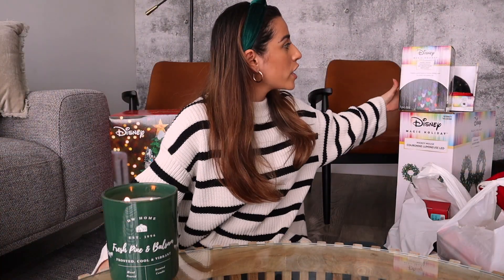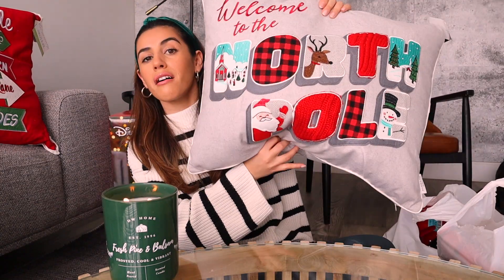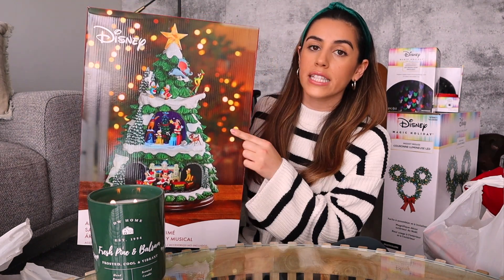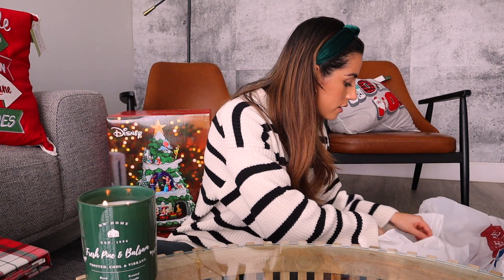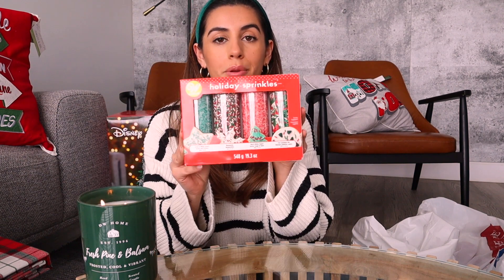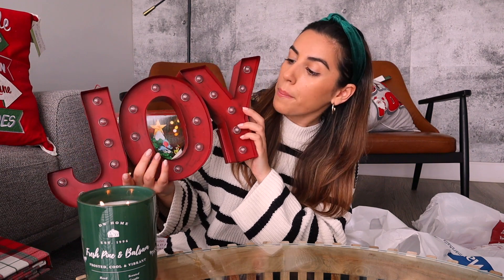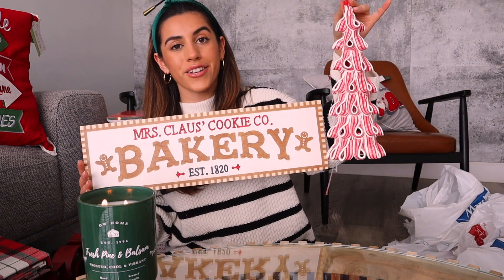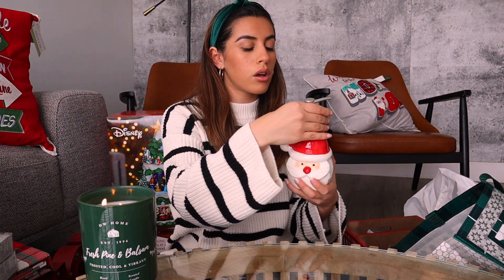Christmas Haul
So many good Gems from Marshalls, Winners, Micheals & Rona.
I shopped my heart out and was able to get my hands on some amazing Christmas Decor.
What is your fav item from this Haul ?